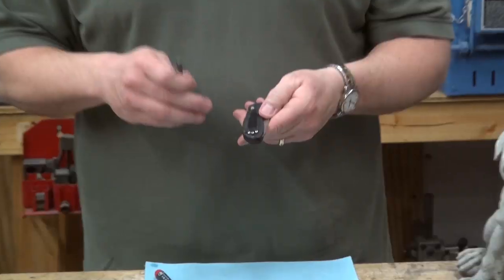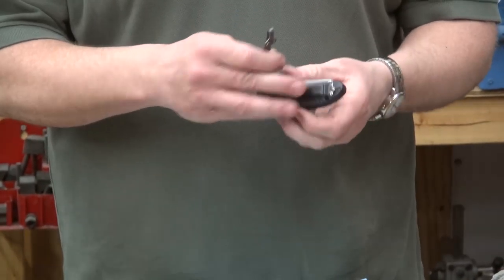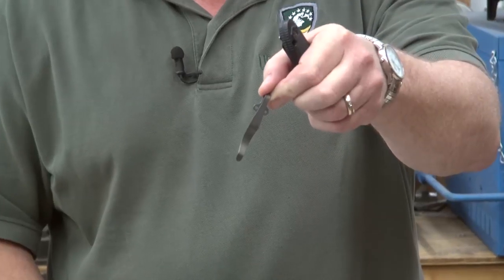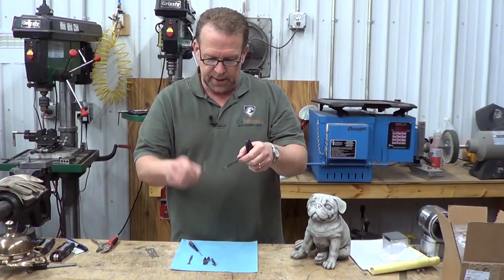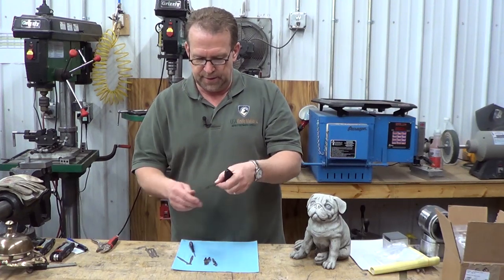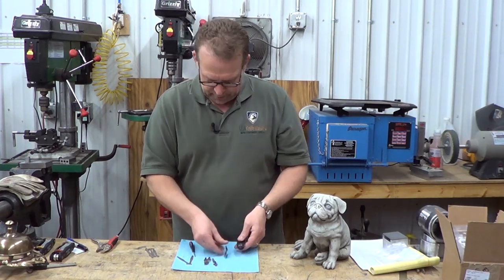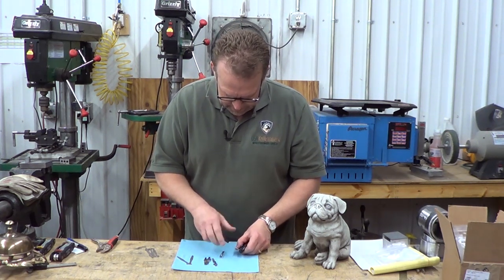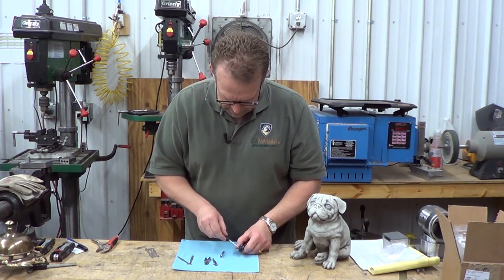Pocket Clip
Dress up your pocket knife with one of our custom made Lowrider Titanium Clips. The clips are formed, and tumbled for smooth look and a lower ride in your pokcet.

for great knife making supplies and products. We also welcome you to come by our knife making forum; where we welcome knife makers of all skill levels.